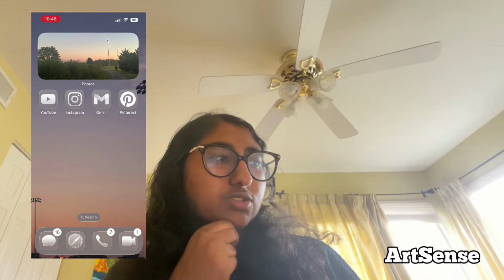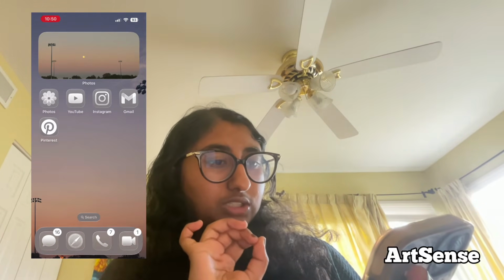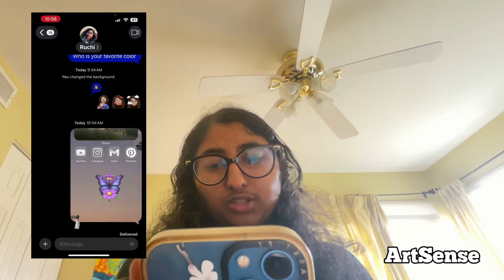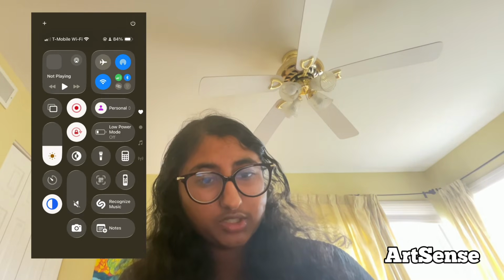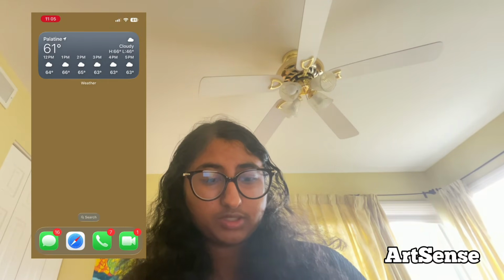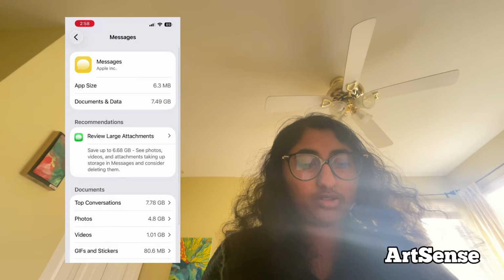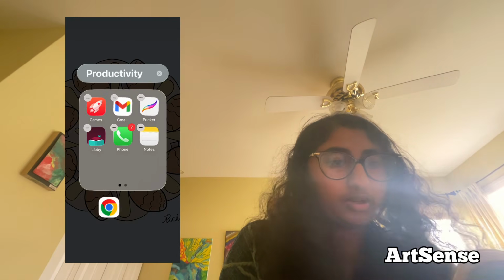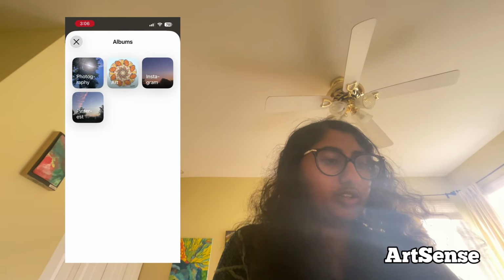How to Use Your iPhone (for beginners)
In today’s video ✨ I’ll be showing you how to use your iPhone with some cool tips and tricks for the new iOS 26 features! If you have any questions, feel free to drop them in the comments.

- Ruchi ♥️